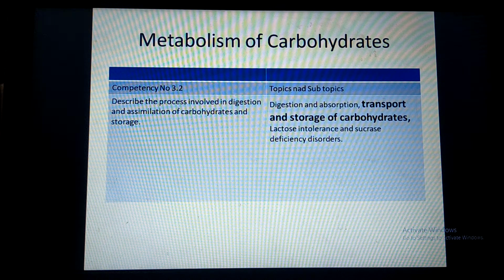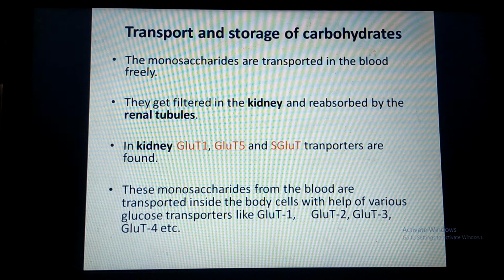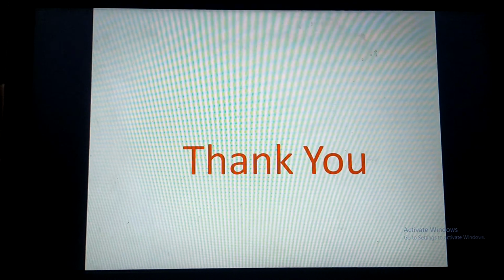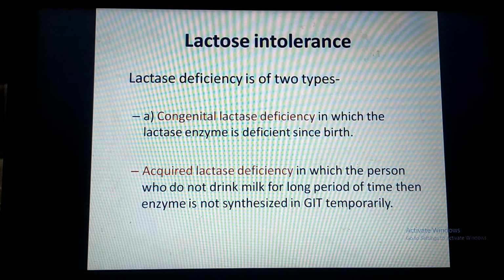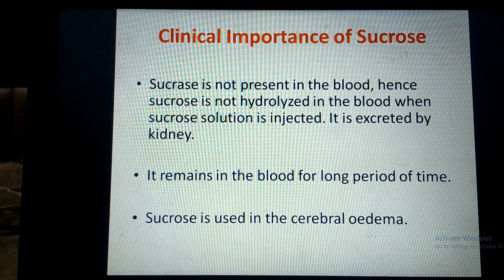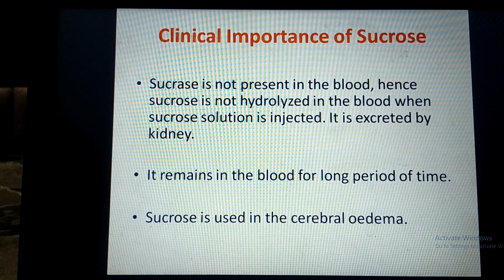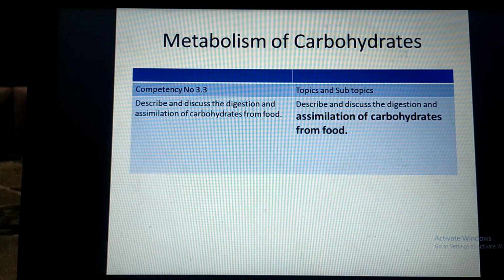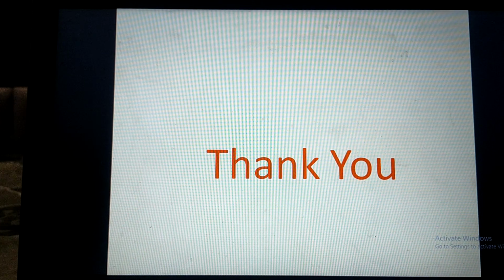Transport and storage of Carbohydrates and lactose intolerance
Lactose intolerance and sucrase deficiency disorders